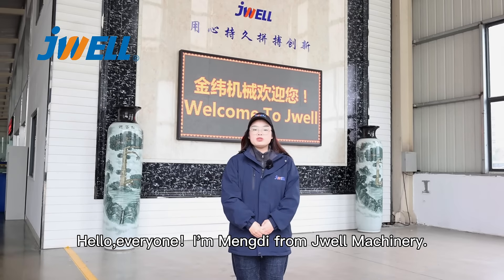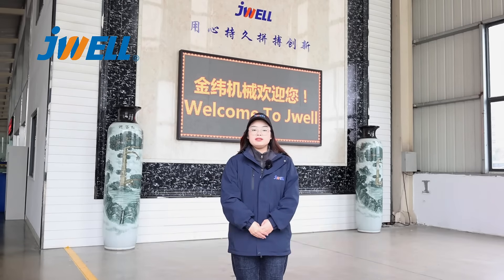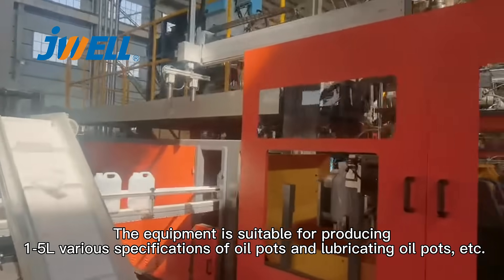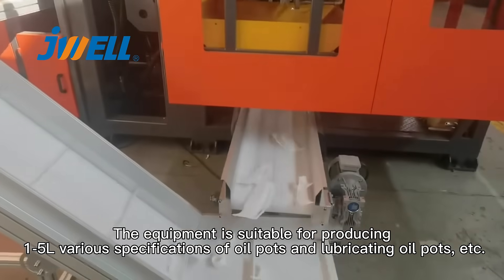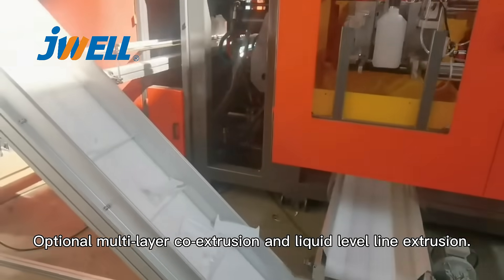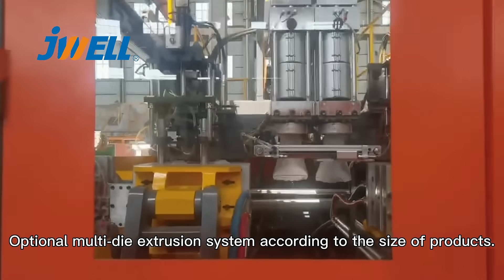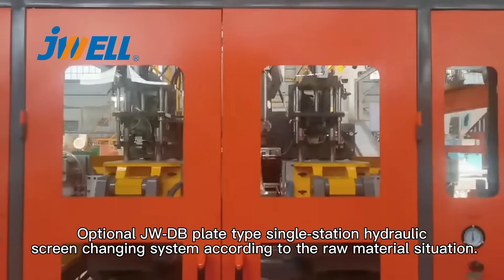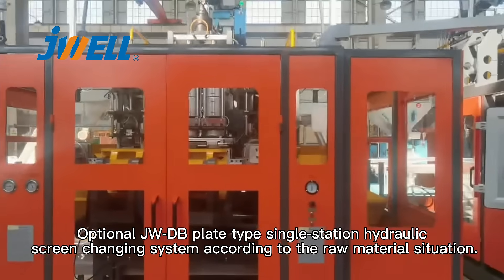JWZ BM 05D12D20D double station blow molding machine#bottle#plastic#extruder